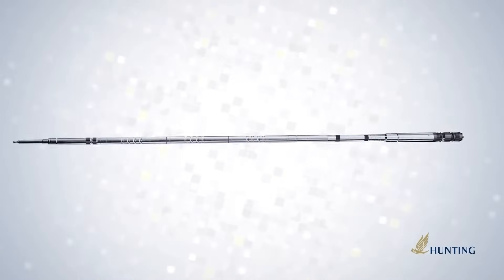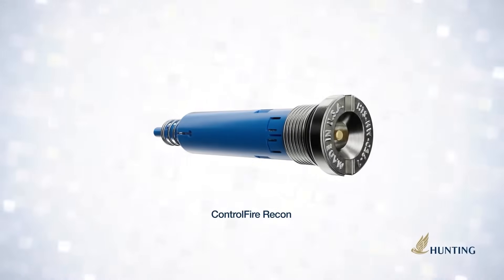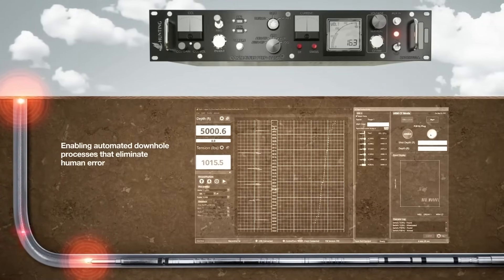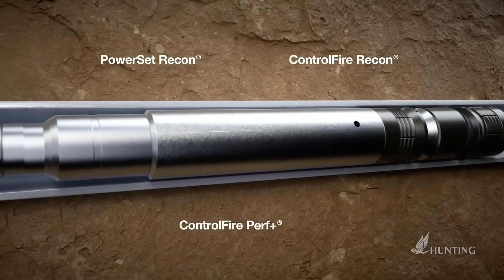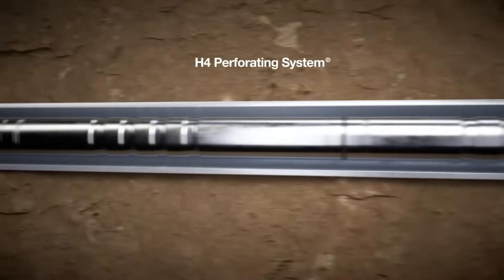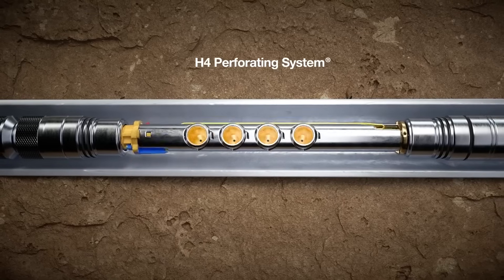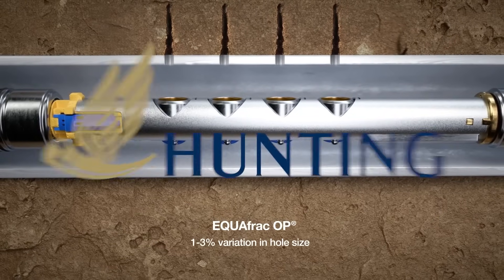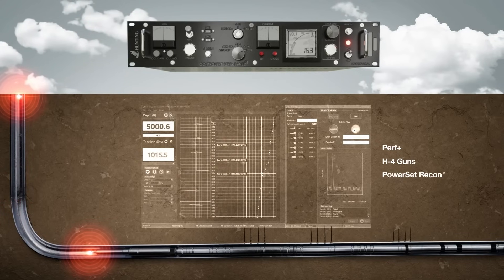Hunting's Latest Perforating Technology: ControlFire Perf+, H4 Perforating System, & PowerSet Recon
Hunting has pushed the boundaries of perforating systems, switches, and detonators to create an unparalleled tool string featuring top-to-bottom communication and automated firing capabilities. In this video, we introduce the groundbreaking ControlFire Perf+ technology, a leap forward in perforating efficiency and automation.

Key Highlights:

ControlFire Switch Evolution: From wired switch to ControlFire Recon Cartridge, now integrated into Hunting's rapid arming perforating gun systems.

ControlFire Perf+: Revolutionary technology enabling surface communication with all downhole initiating devices, fostering faster protocols and automation.

Data Acquisition: Logger+ software simplifies surface unit hardware and provides a unified source for data aggregation.

PowerSet Recon: Combines addressable control with positive charge confirmation, both downhole and at the surface.

H-4 Perforating System: Features self-orienting, patented tandem subs for precise perforation, and integrates ControlFire Recon technology for enhanced performance.

Equafrac OP Shaped Charges: Designed for oriented perforating, offering up to 3% variation in hole size for uniform and precise targeted firing.

Join us as we explore the H4 perforating system and the fully addressable, automated tool string that is transforming the industry. With Perf+, H4 guns, and PowerSet Recon, Hunting delivers unmatched perforating efficiencies and reliability.